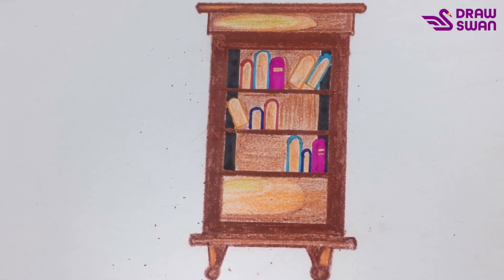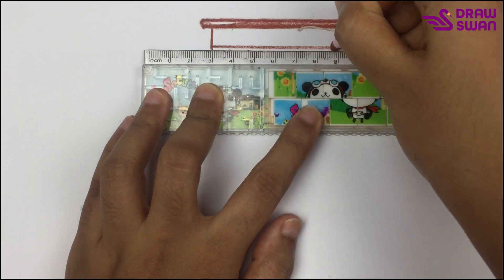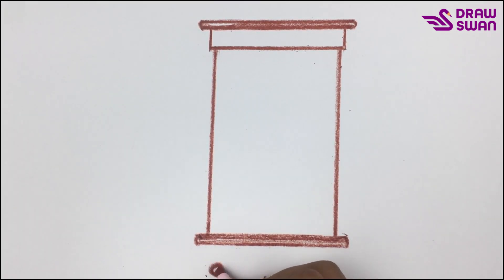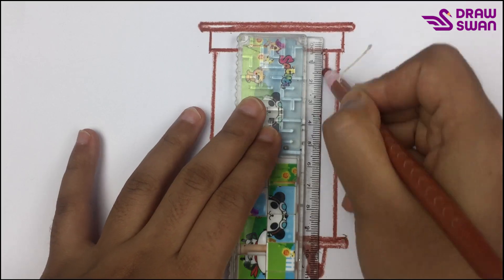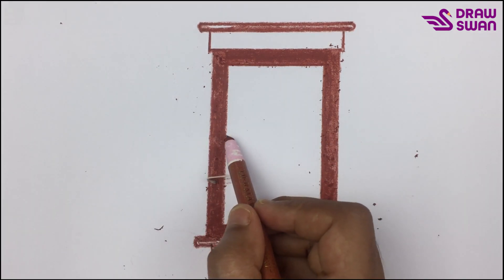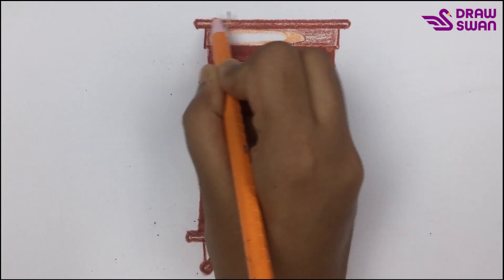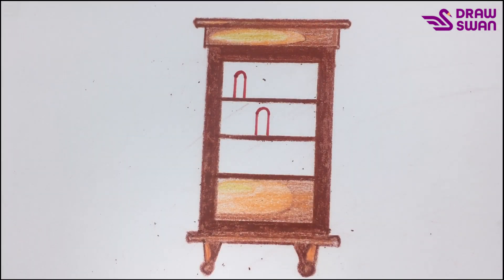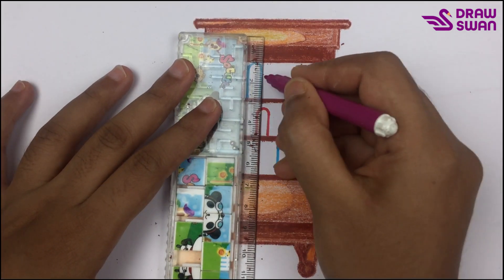How to draw a bookshelf filled with books